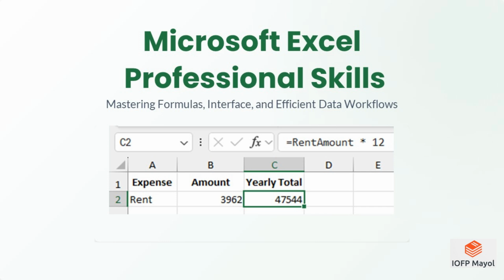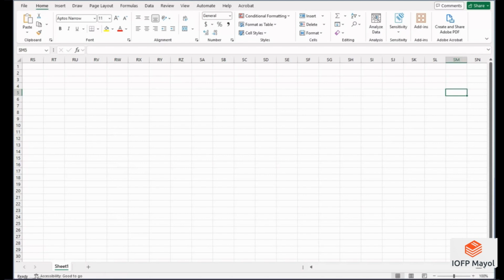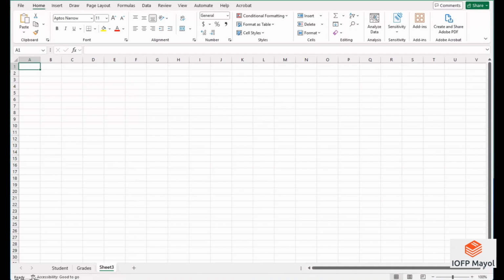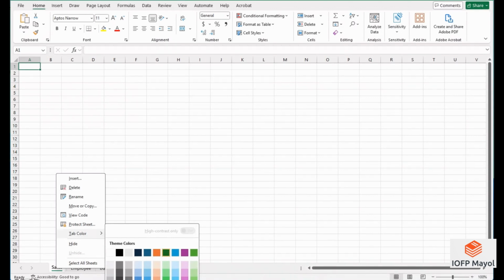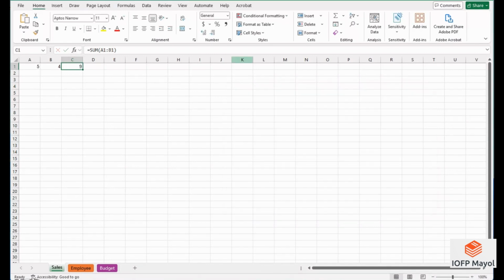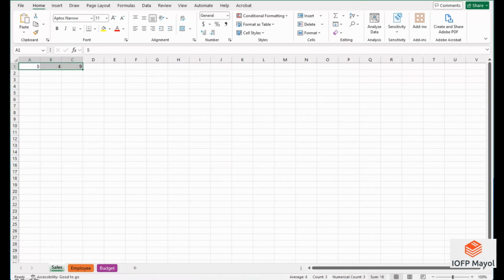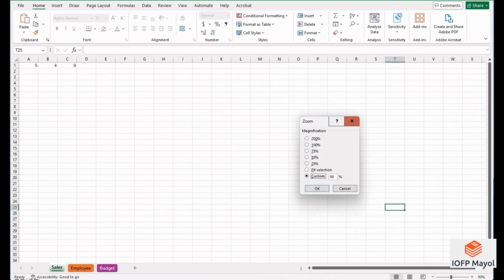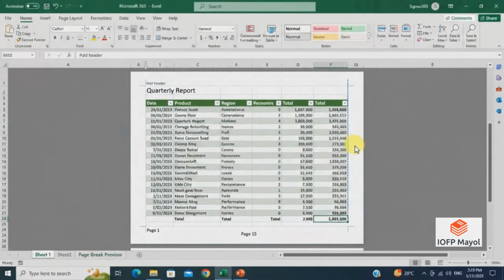4. Microsoft Excel Professional Skills (Part 1)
4. Microsoft Excel Professional Skills | Mastering the Interface, Formulas, and Efficient Workflows (Part 1)

In this lesson of the FREE Microsoft Excel Beginner Course, you'll learn essential Excel navigation and worksheet management skills that will help you work more efficiently. You'll discover how to use the Name Box to quickly navigate to any cell, jump to a specific location using the Go To feature, and adjust the worksheet view by zooming in and out. You'll also learn how to insert new worksheets, rename sheet tabs, change their colors, and delete worksheets. In addition, this lesson covers how to use the Insert Function (fx) button to build formulas and how to display instant calculations in the Status Bar, including Sum, Average, Minimum, Maximum, Count, and more. Whether you're just getting started with Excel or looking to improve your productivity, this lesson provides practical skills you'll use every day.

☕ ENJOYING THESE FREE LESSONS?

If this course has helped you, consider supporting the channel with a coffee. Your support helps me create more FREE courses, books, tutorials, and educational resources for everyone.

📘 GET THE COMPANION BOOK ON AMAZON

Introduction to Microsoft Excel and Google Sheets

• Share it with someone who wants to learn Excel

💻 GITHUB

TIME STAMPS

00:00 Welcome
00:08 Review of the Previous Lesson
00:37 Go To Dialog Box (Ctrl + G / F5)
00:58 Managing Worksheets (Insert, Rename, and Delete Sheets)
02:40 Change Worksheet Tab Colors
03:16 Review: Checkmark, Cancel (Esc), and Insert Function (fx)
03:58 Review: Zoom Slider
04:05 Change the Zoom Level
04:42 Customize the Status Bar
06:15 Workbook View Modes
07:17 Support Our Work – Buy Me a Coffee
07:50 Get the Companion Book